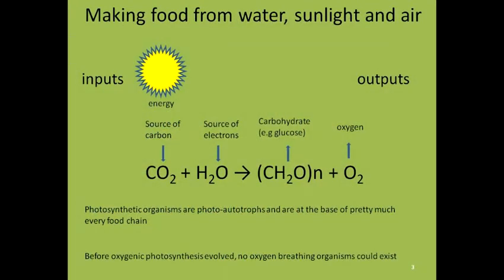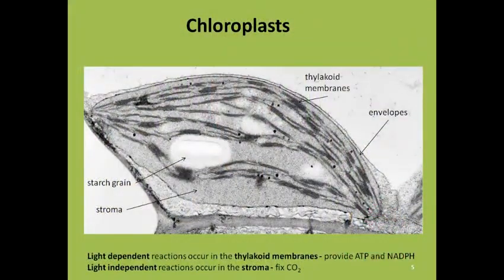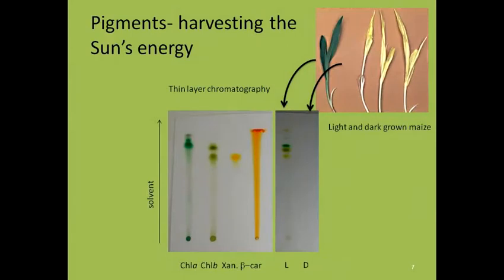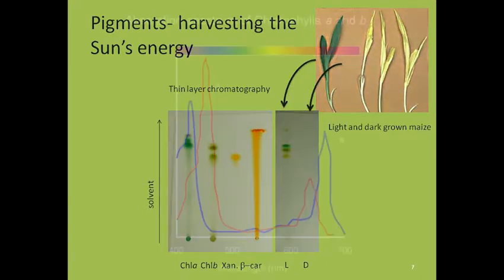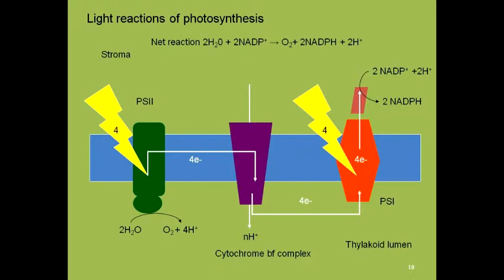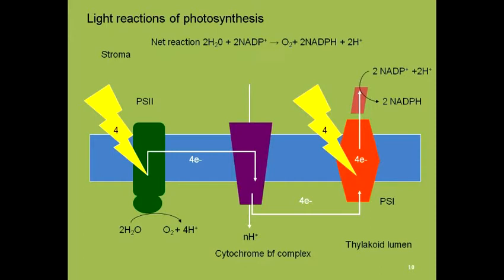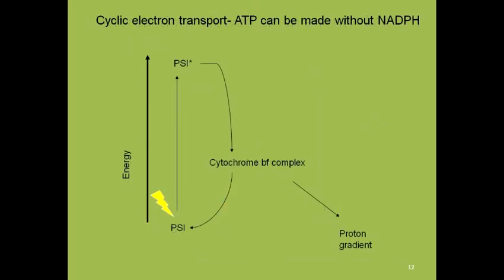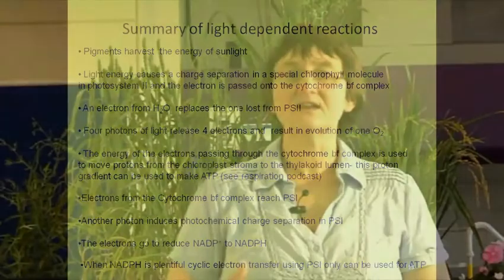Harvesting the Sun: Light-Dependent Reactions pt1 Prof. Alison Baker